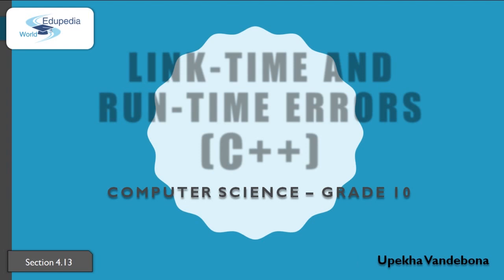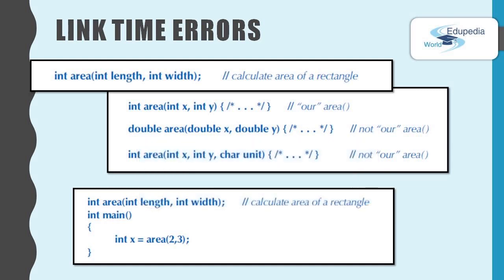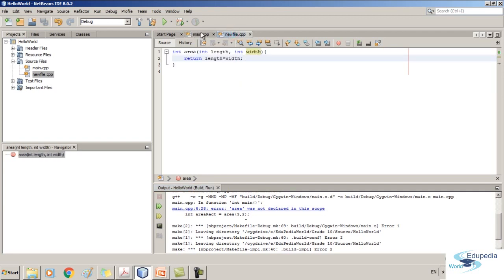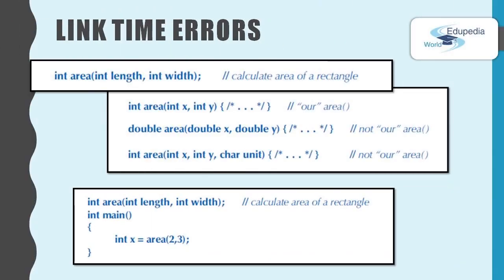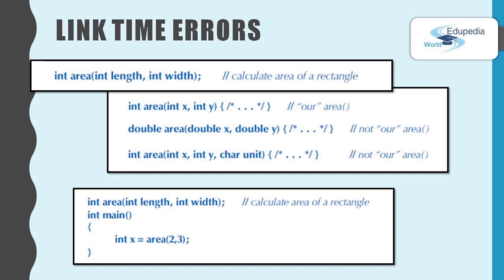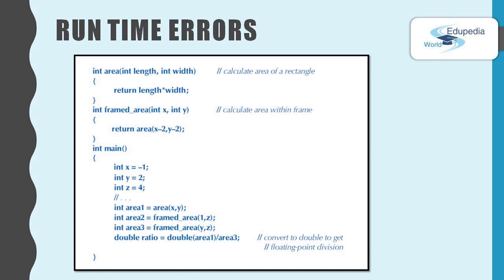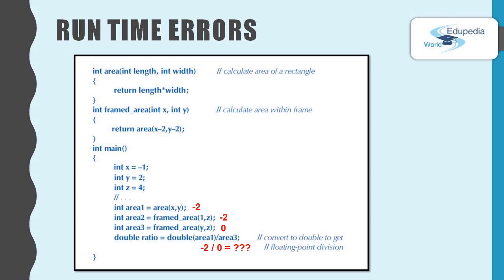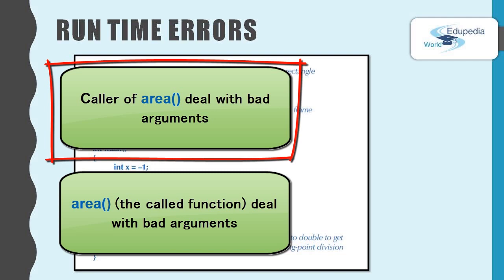Computer science- Programming with C ++ | Link-Time and Run Time Errors in C++ | 4.13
1. Link Time Errors -

2. Run Time Errors -